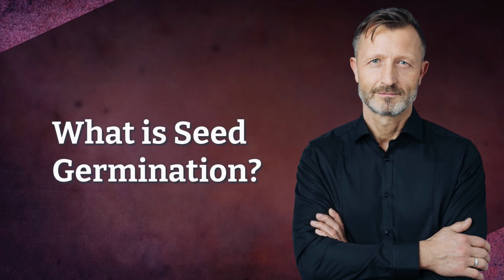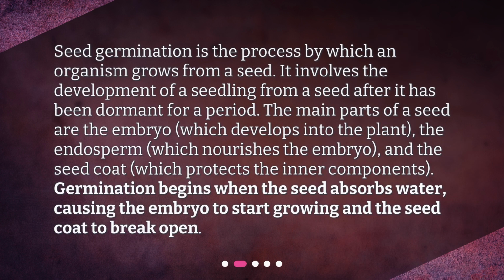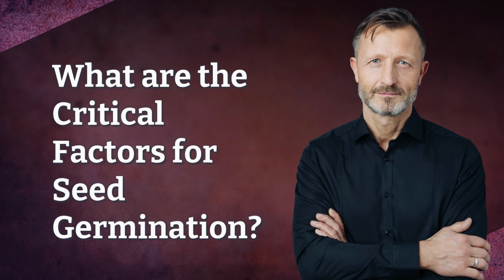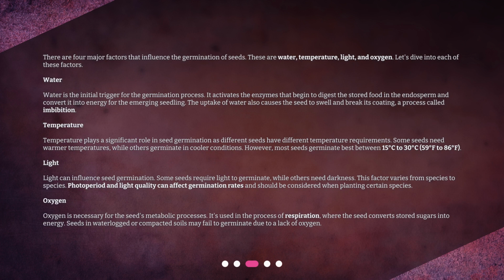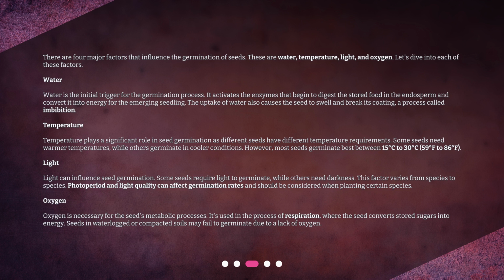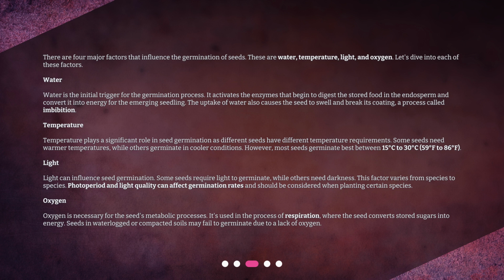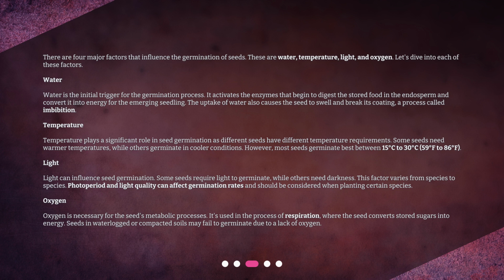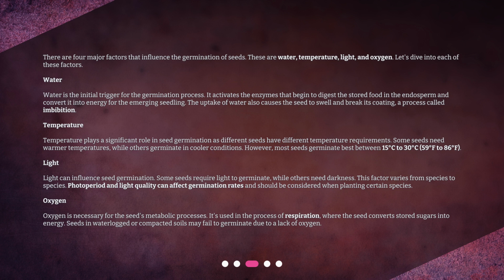Understanding the Art of Seed Germination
What factors are necessary for successful seed germination? • Discover the secrets of successful seed germination in this captivating video! Join us as we explore the key factors necessary for seed germination. From understanding the process to learning about the critical factors of water, temperature, light, and oxygen, this video will provide you with valuable insights for your gardening journey. Get ready to unlock the art of seed germination and watch your plants thrive!

00:00 • Understanding the Art of Seed Germination
00:31 • What is Seed Germination?
01:02 • What are the Critical Factors for Seed Germination?
02:31 • Why is Understanding these Factors Important?